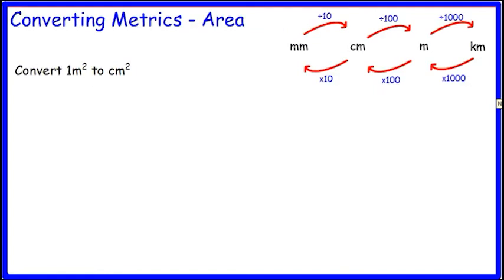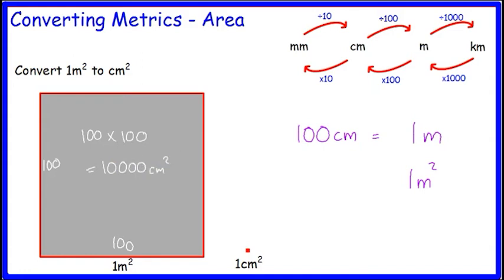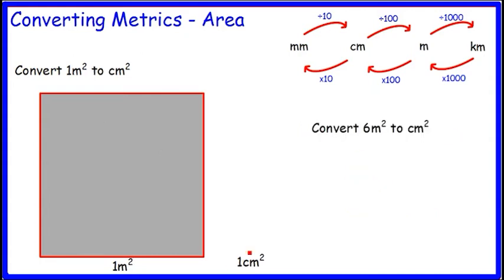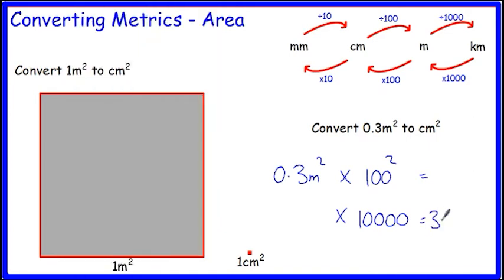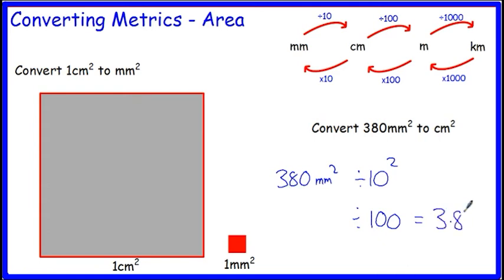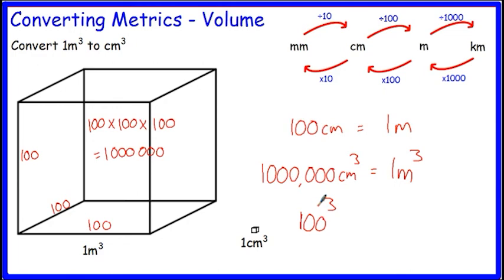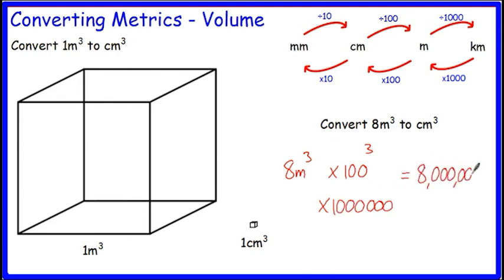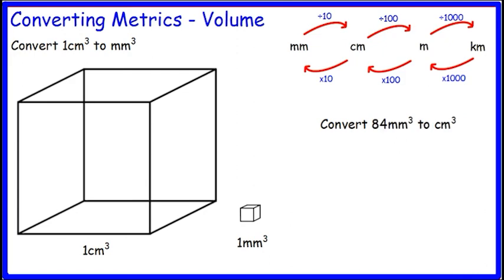G36 Converting Metrics Length, Area and Volume